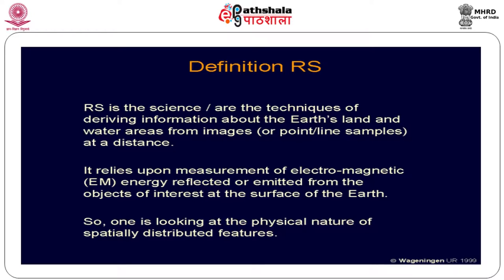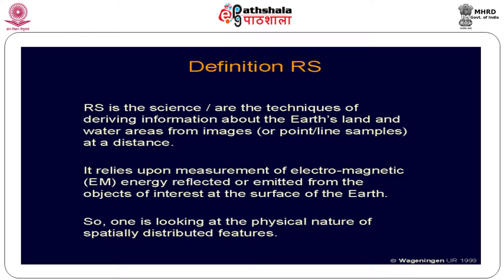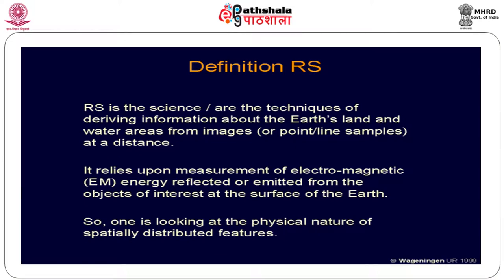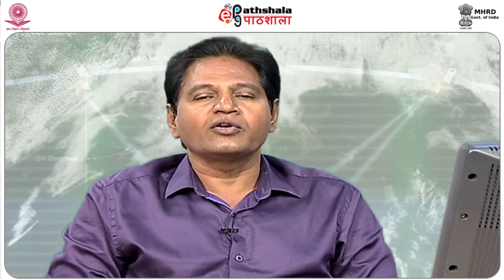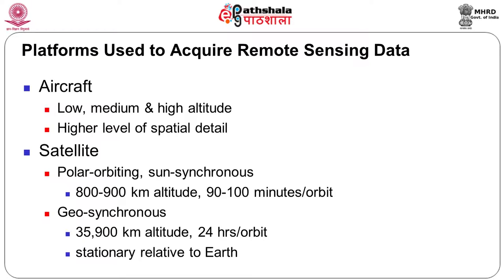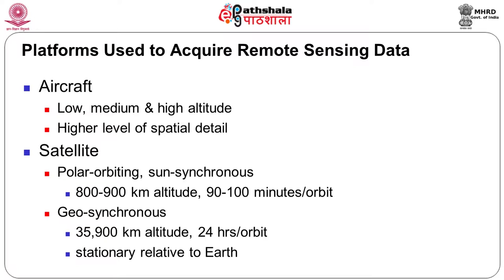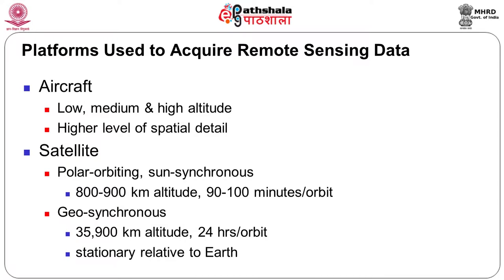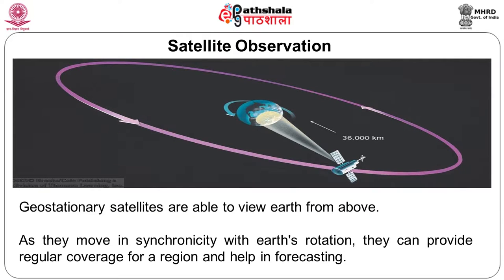Remote Sensing - 1 (ARC)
Subject : Architecture
Paper : GIS (Geographical Information System)